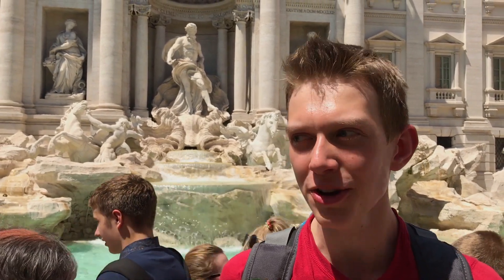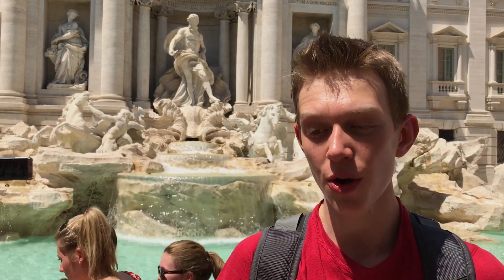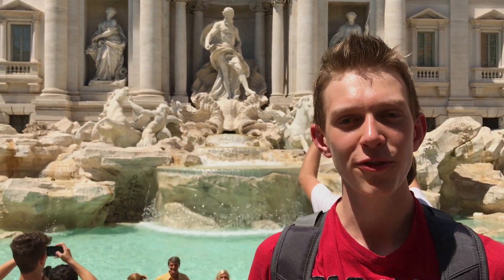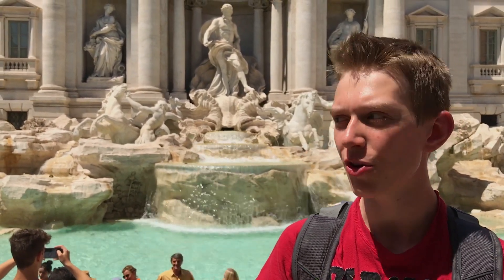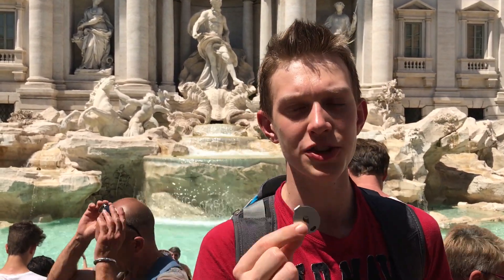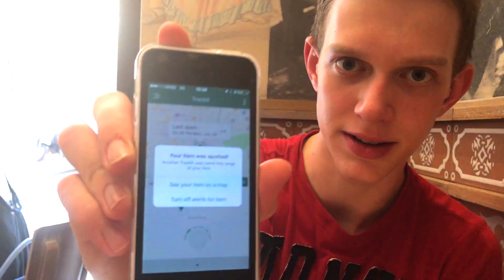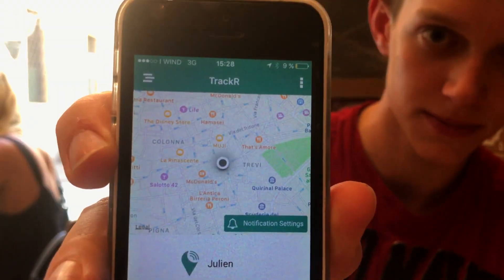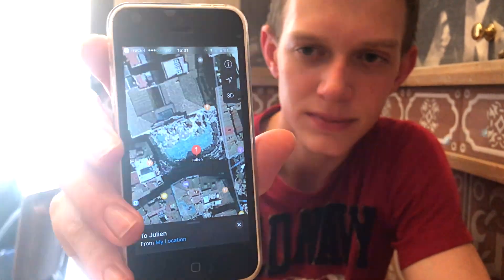DO TRACKERS REALLY WORK? | (real world test) | Tile & TrackR Bravo| Crowd GPS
Hey everyone!

I have a bit of a different video for you today, in which I carry out a simple test to see whether or not Crowd GPS Trackers are really as good as they claim to be...

Of course, testing it in the middle of Rome drastically sped up the experiment, since a ton of people were walking around/close to the tracker. However, I still think that trackers can definitely be found in smaller cities as well; it might just take a bit longer...

This video was recorded a few months ago, which is why it does not match the current style of my videos as much (just in case you were wondering).

We are almost at 300, and I would love to hit that milestone by the end of 2017 :)

See you all around! Merry Christmas!

-TechByte